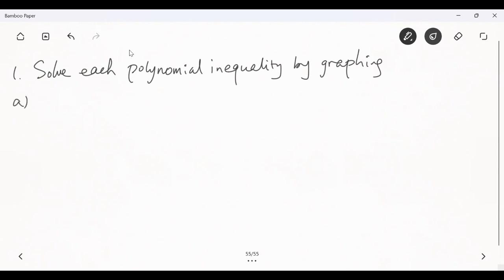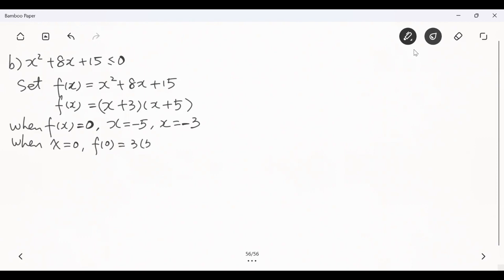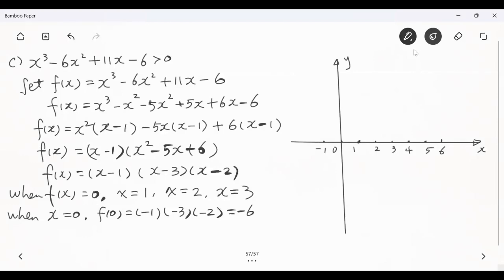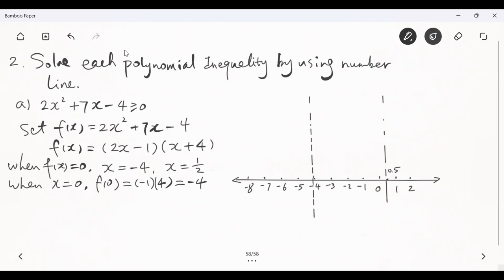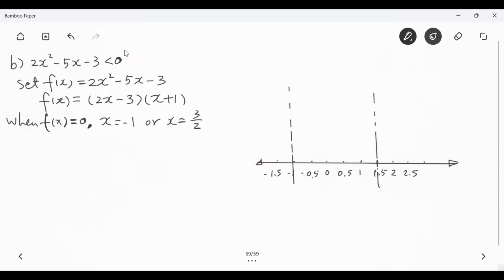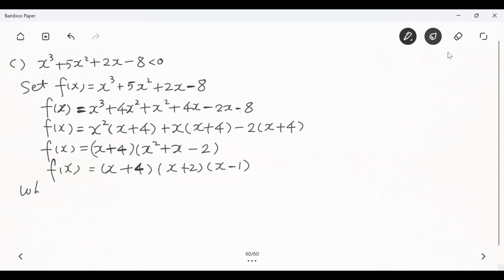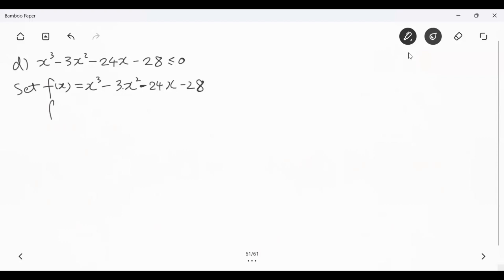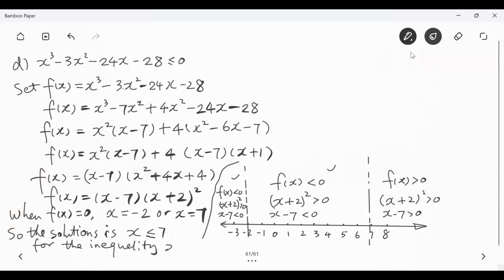Solve Polynomial Inequalities (NO119)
Advanced Functions 12 # Solve Polynomial Inequalities
Easy Math by Hui Ling Zhao
The practice explained clearly how to solve the Polynomial Inequalities using graphing and the number lines.